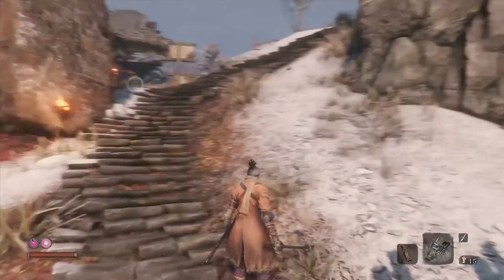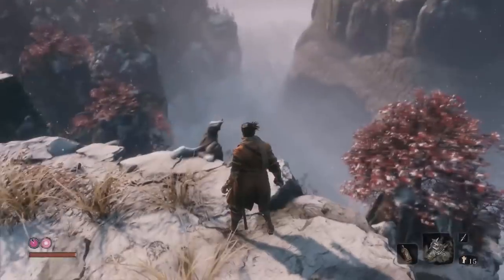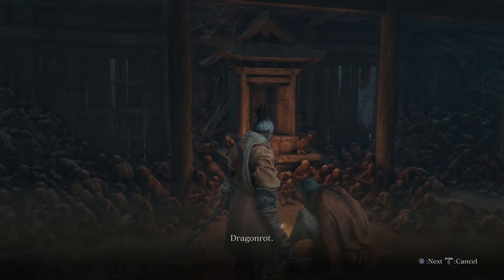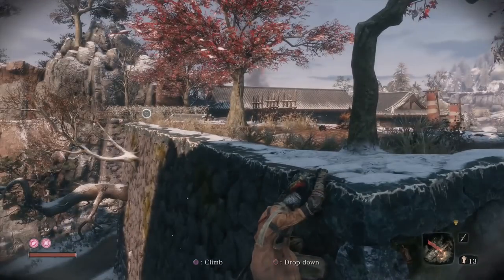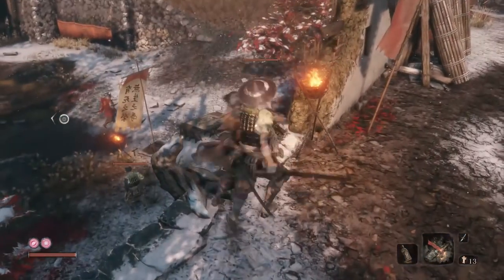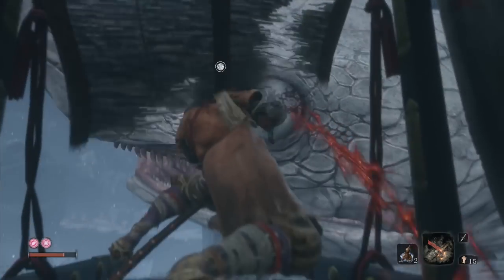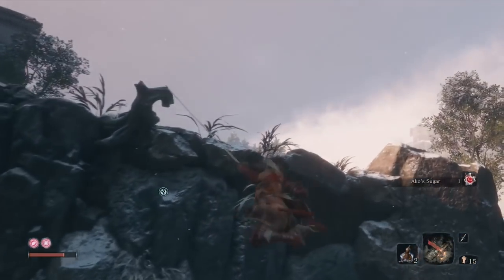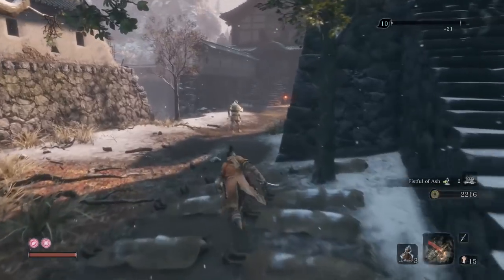Sekiro: Shadows Die Twice ► PART 2 ► General Tenzen & Gyoubu Oniwa Walkthrough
WELCOME to my 100% walkthrough guide on Sekiro: Shadows Die Twice! In this video series, I will be collecting every item, finding every secret, and breaking down boss battles so that YOU can have as enjoyable an experience as possible!

In this video, we finish up Ashina Outskirts by clearing out some camps and a mini-boss, General Tenzen Yamauchi. We then venture through a canyon guarded by a GIANT white snake, on our way to another fort with our first real boss, Gyoubu Masataka Oniwa.

Important things:

00:45 - Robert's Firecrackers (Prosthetic Tool)
6:53 - Divine Confetti
8:07 - General Tenzen Mini Boss
9:50 - Prayer Bead
10:35 - Underbridge Valley (Sculptor's Idol)
16:20 - Ashine Castle Gate Fortress (Sculptor's Idol)
21:44 - Gyoubu Masataka Oniwa BOSS FIGHT
25:23 - Memory: Gyoubu Oniwa (Increases attack power)
25:35 - Mechanical Barrel

Become a Member and get access to custom avatars that level up as your membership ages, custom Emoji to use during live streams and premieres, and access to an exclusive viewer lobby for Sponsors Only!

FAQ:
- Microphone: Blue Yeti
- Headphones: Razer Kraken Tournament Edition
- Keyboard: Razer BlackWidow Chroma
- Mouse: Razer Mamba Hyperflux
- Webcam: Razer Kiyo

Computer:
Intel Core i7 4ghz
16gb ram
SSD+HDDs

About Sekiro: Shadows Die Twice:

Sekiro: Shadows Die Twice is an action-adventure game played from a third-person view. Compared to FromSoftware's Souls series, the game features fewer role-playing elements, lacking character creation and the ability to level up a variety of stats, as well as having no multiplayer elements. It does, however, include gear upgrading, a skill tree, and limited ability customization. Rather than attacking to whittle an enemy's health points, combat in Sekiro revolves around using a katana to attack their poise and balance instead, which eventually leads to an opening that allows for a single killing blow. The game also features stealth elements, allowing players to immediately eliminate enemies if they can get in range undetected. In addition, the player character has the ability to use various tools to assist with combat and exploration, such as a grappling hook and a torch. If the player character dies, they have the option of being revived on the spot under certain conditions instead of respawning at earlier checkpoints.